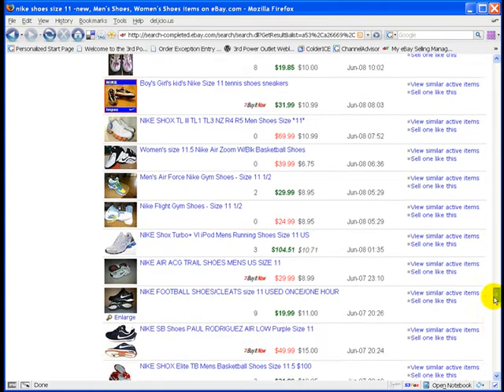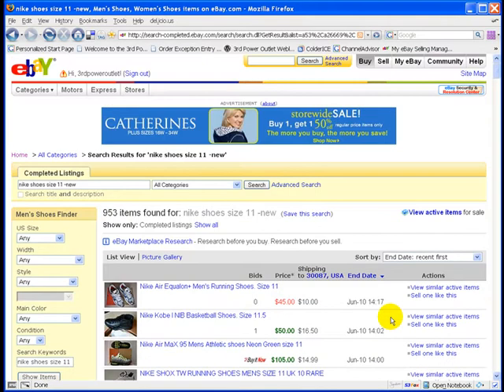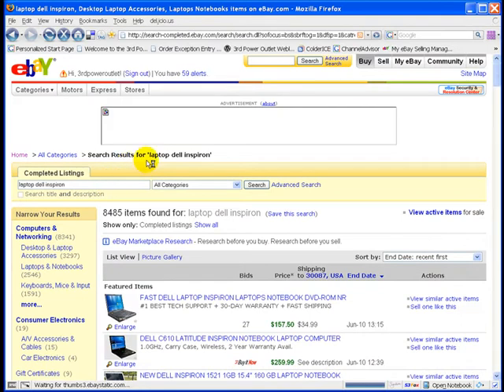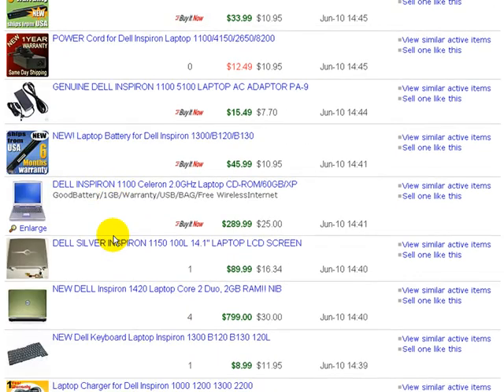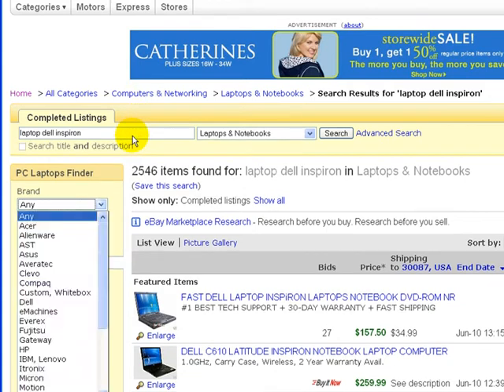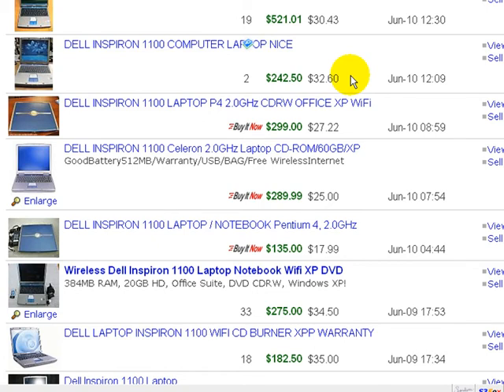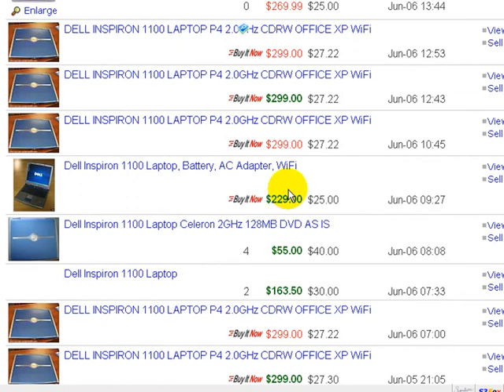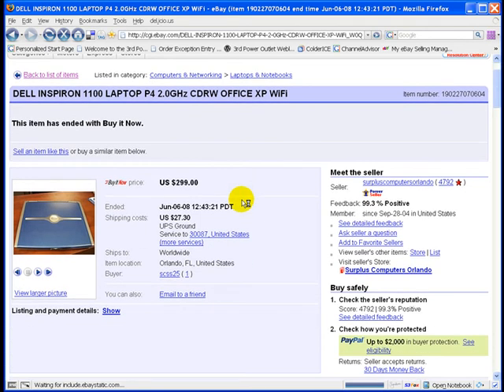ColderICE Intro to eBay Part 5 of 6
- The guys from ColderICE introduce you to eBay selling